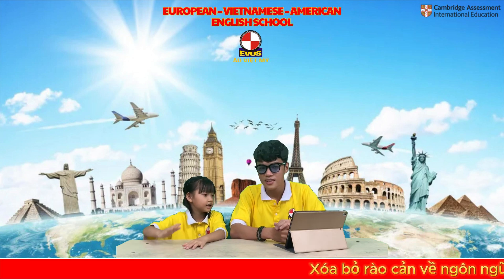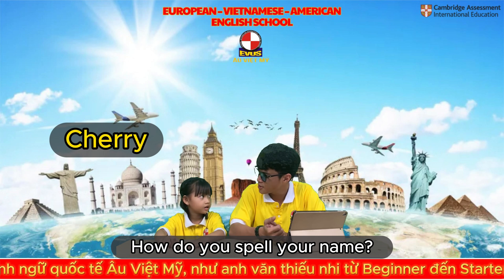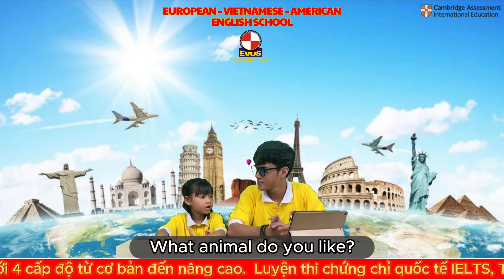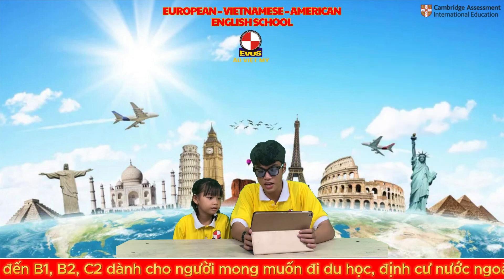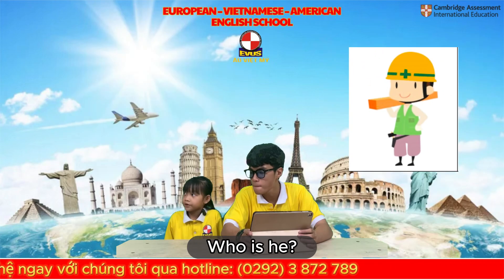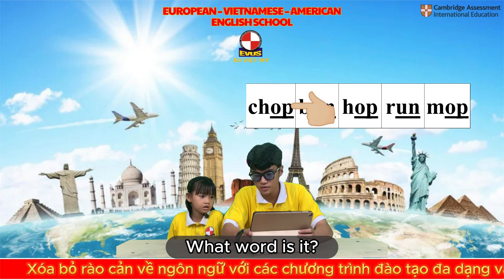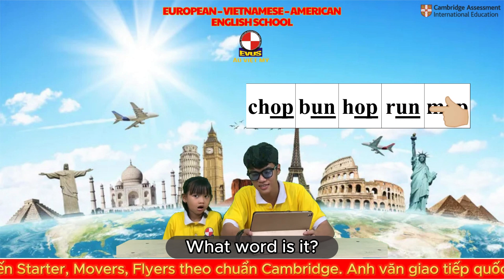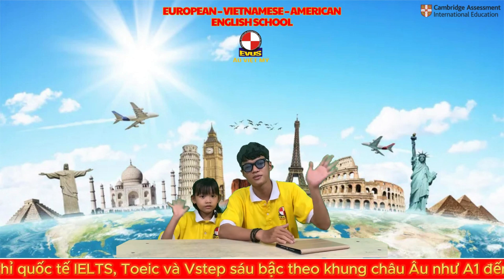Look and describe the picture - Smartkids 1B - NGUYỄN HẢI BĂNG